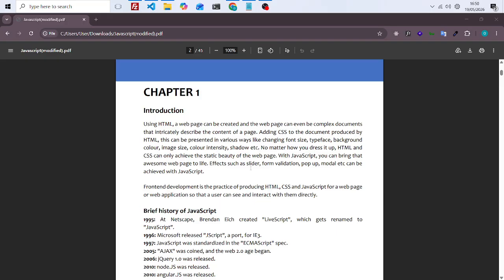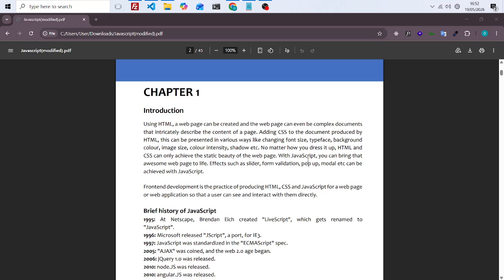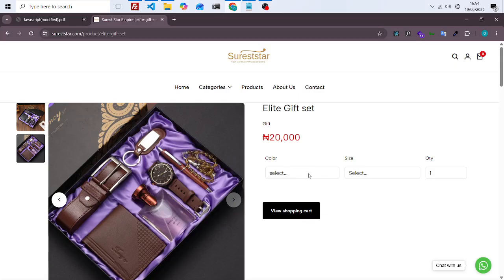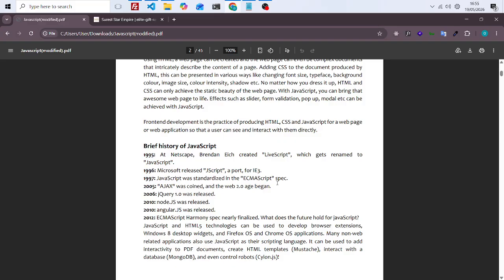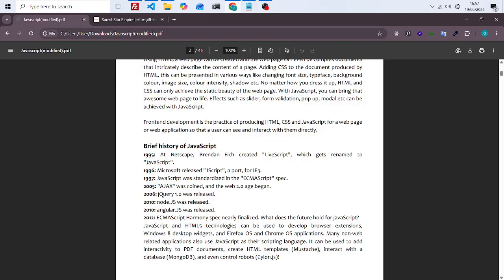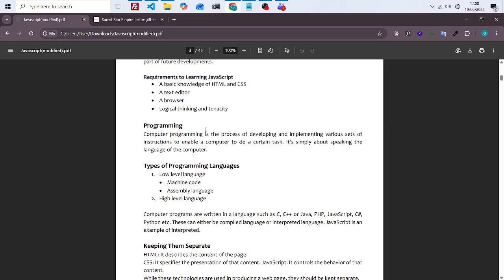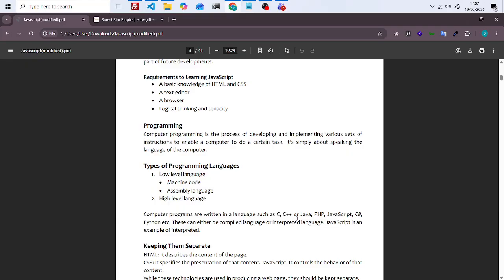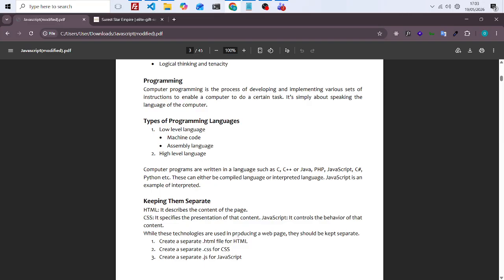Episode 1: Introduction